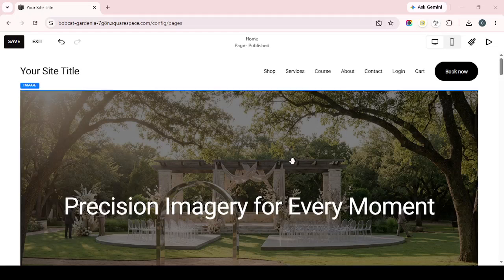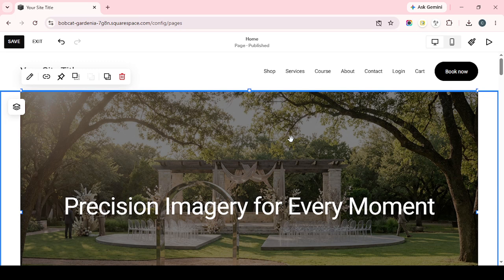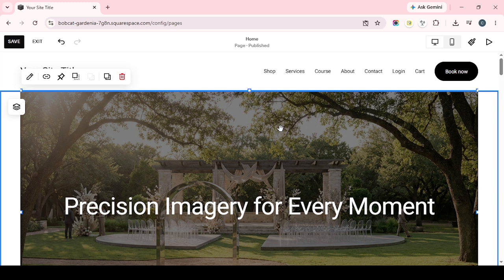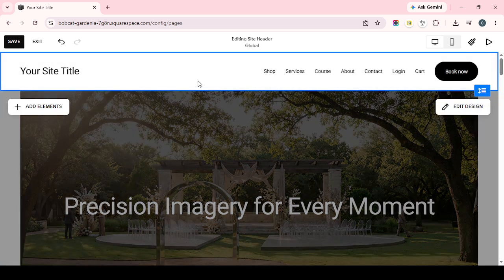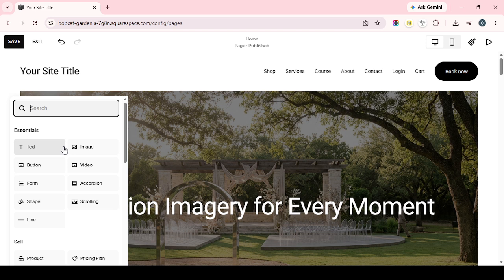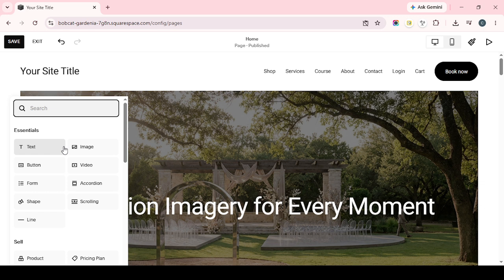How to Create Forms and Customize Them With CSS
Capture more leads! Learn how to add form blocks in Squarespace and style inputs, buttons, and backgrounds using custom CSS tweaks.